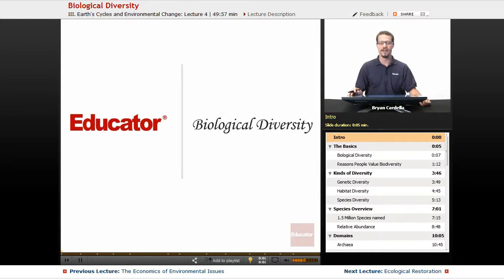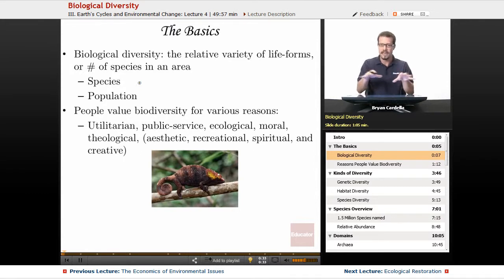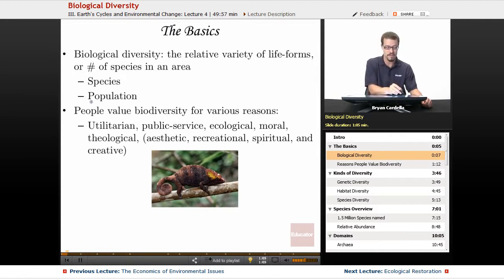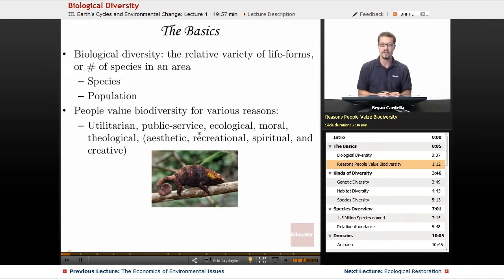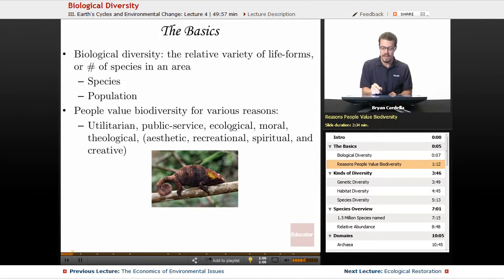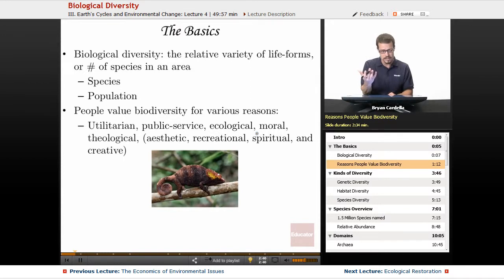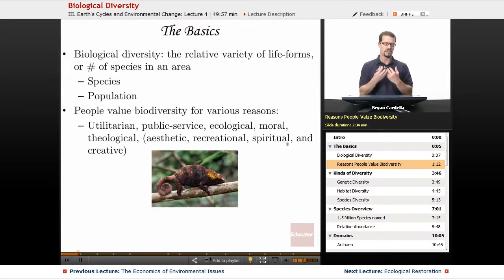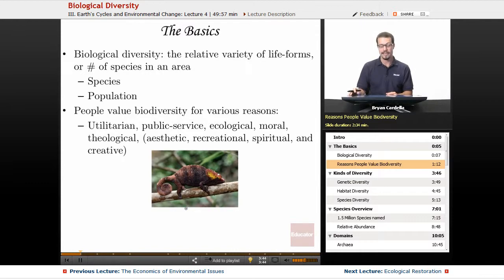“Biological Diversity” | AP Environmental Science with Educator.com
Ace your class and get that 5 on the Environmental Science AP with Educator.com's awesome hand-picked instructors.